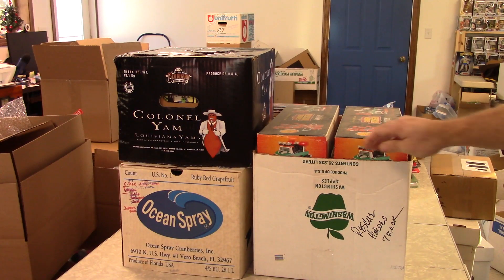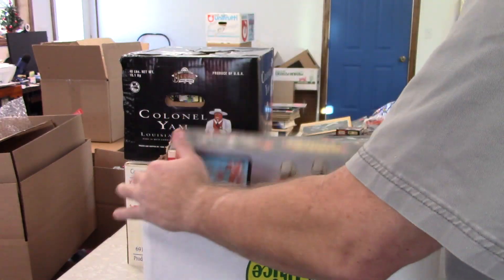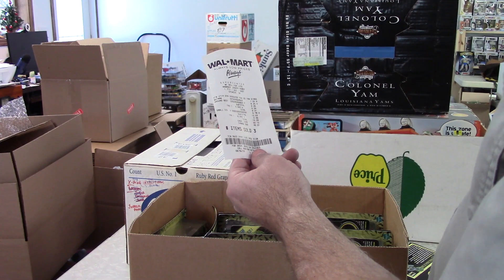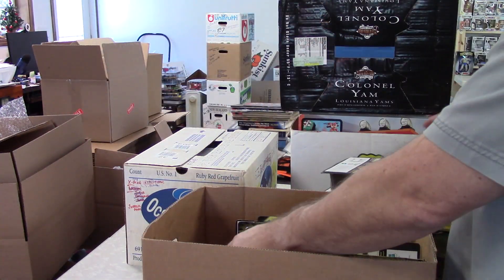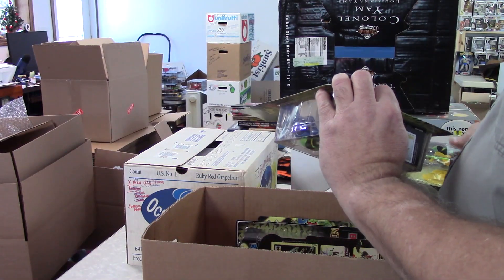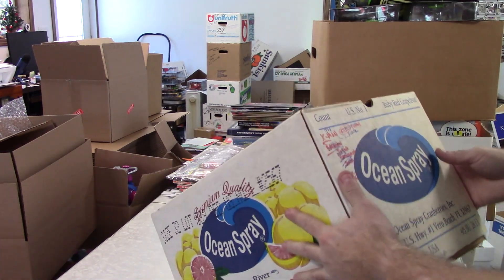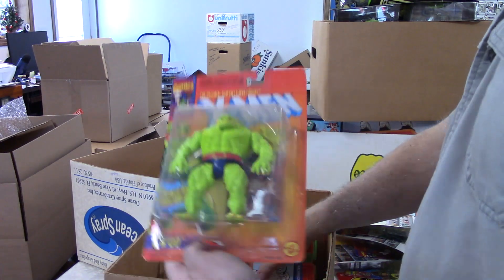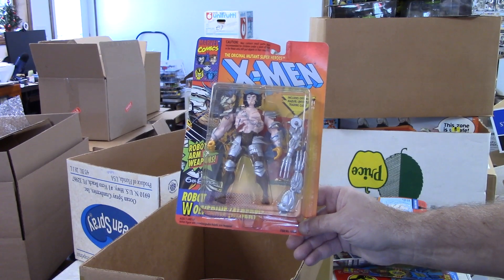Action Figure Mystery Box Opening 177: Vintage Batman, Rescue Heroes & X-Men Figures!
This is the 177th video in our Action Figure Mystery Box search series from our massive haul of vintage comics, toys, action figures and collectibles!  Highlights include: Batman Mission Masters, Rescue Heroes and X-Men action figures!